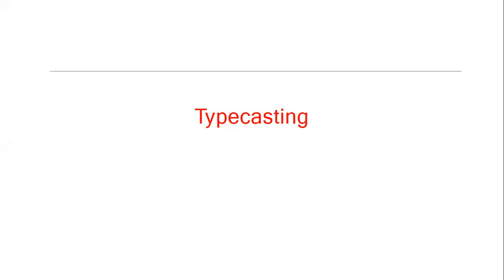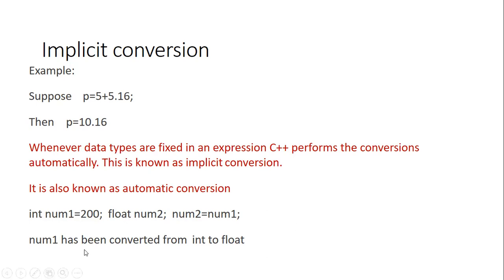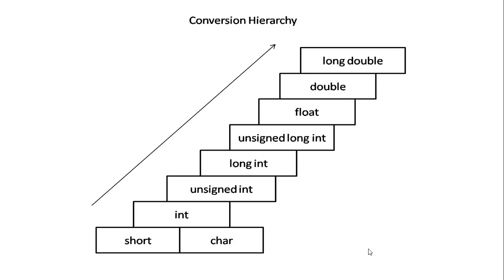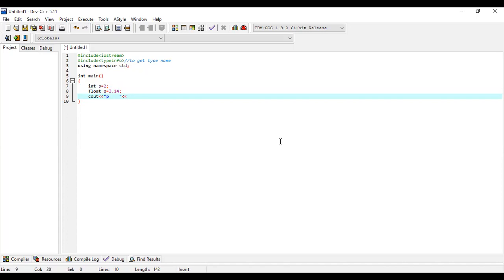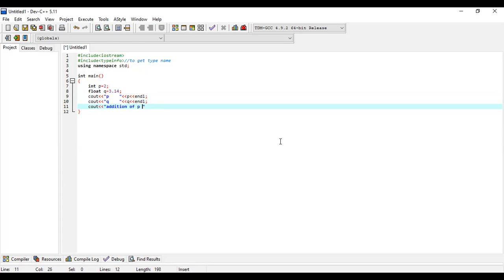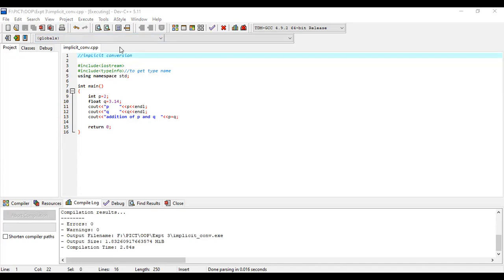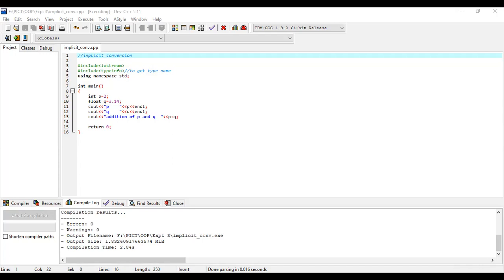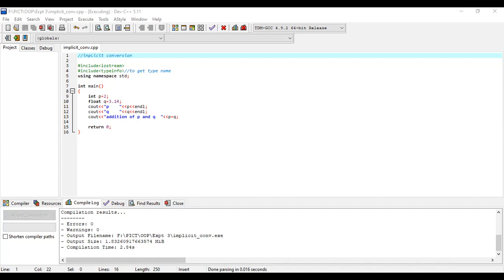Implicit conversion 13min